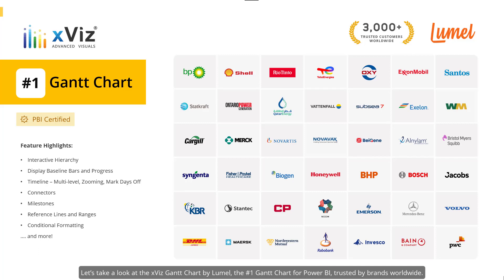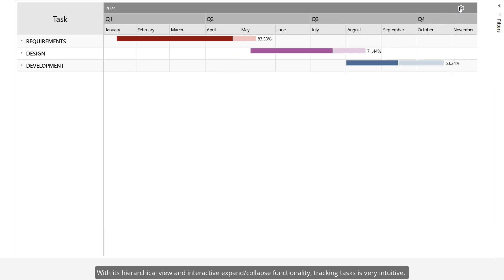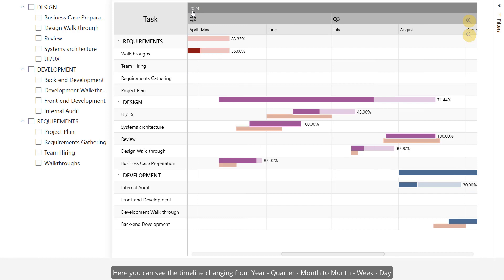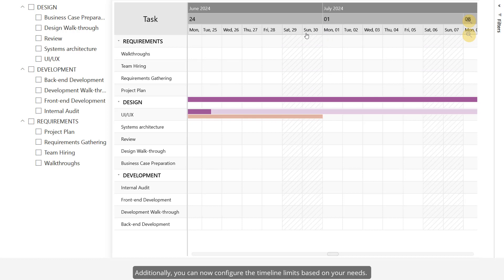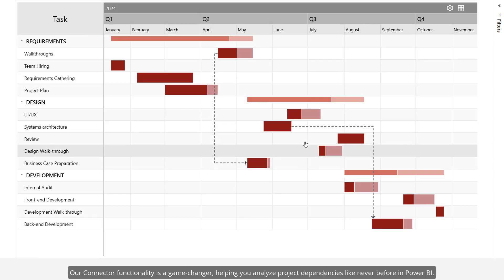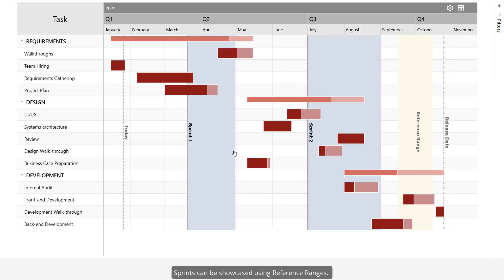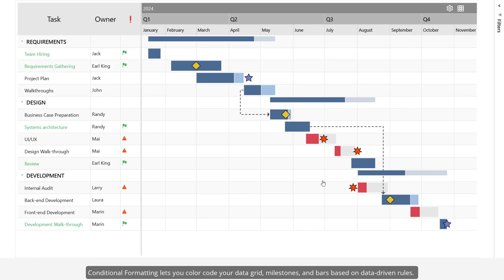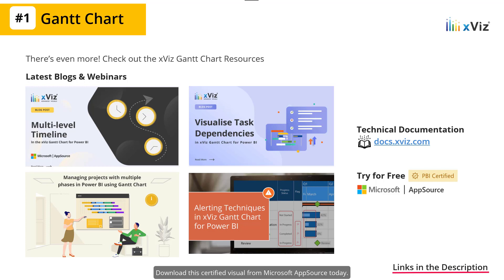No.1 Gantt Chart for Power BI - xViz || Feature Highlights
Discover the practical functionalities of the xViz Gantt Chart for Power BI in our latest video. xViz Gantt Chart is designed for effective project management, offering an intuitive hierarchical view with interactive expand/collapse options for streamlined task tracking. It features baseline and planned bars for precise progress monitoring and a multi-level timeline with detailed zooming capabilities, allowing views from years down to days.

Stay organized with customizable non-working days and benefit from recent upgrades including adjustable Week Start Days and timeline limits that can be dynamic, static, or data-driven. The video also highlights the Connector functionality for in-depth analysis of project dependencies in Power BI, along with flexible milestone configurations using different shapes and colors for easy identification.

Explore reference lines and ranges for marking critical dates and periods, such as holidays or sprints, and conditional formatting for enhanced data visualization. It's equipped with status flags for quick visual alerts, making it not just a visual tool but a gateway to advanced analytics and insights.

Available for download from Microsoft AppSource, this video showcases why it's a top choice for Power BI users.

Managing projects with multiple phases in Power BI using Gantt Chart